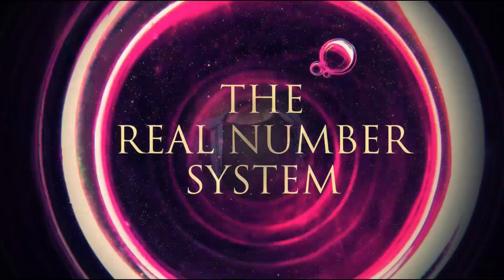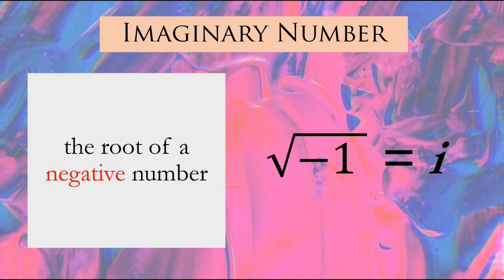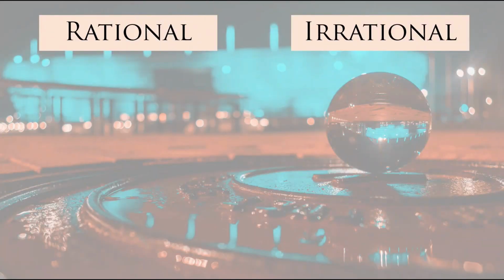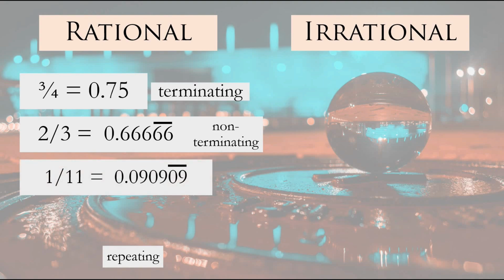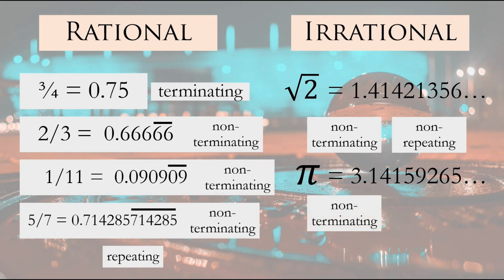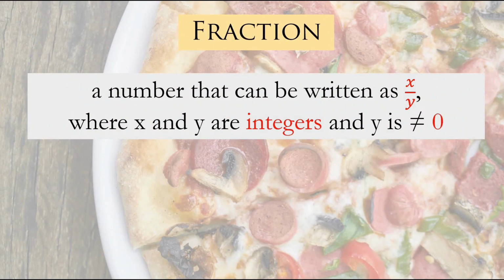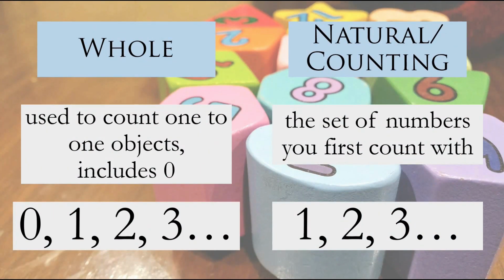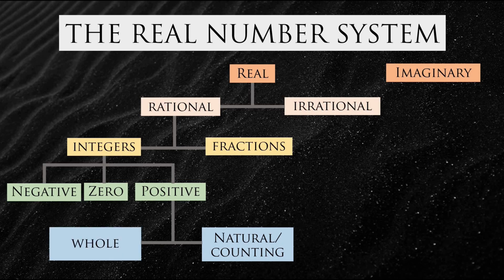The Real Number System | Math Series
Hi guys! Welcome to my first vlog under my newest series, which is the MATH SERIES.

In this video, we're going to explore the real number system, which tackles terms like rational and irrational numbers, integers, and counting and whole numbers.

Enjoy watching and I hope this video would help you master your maths concepts! All the best! :)